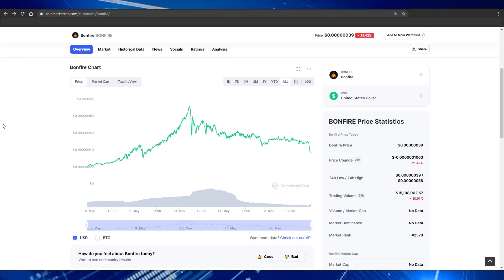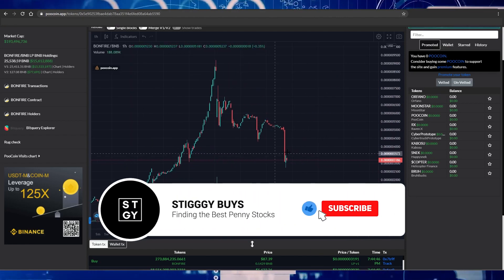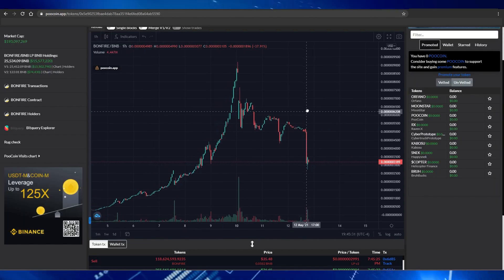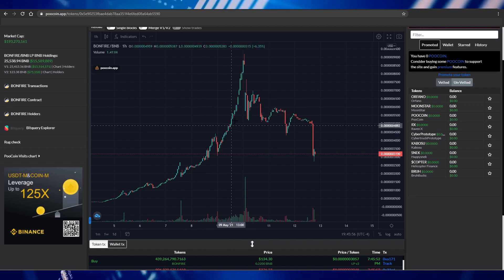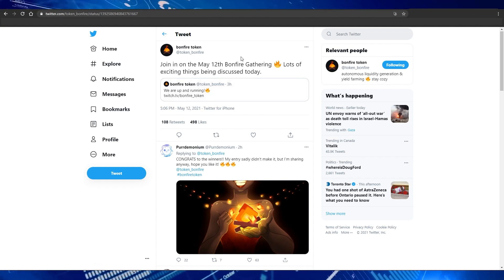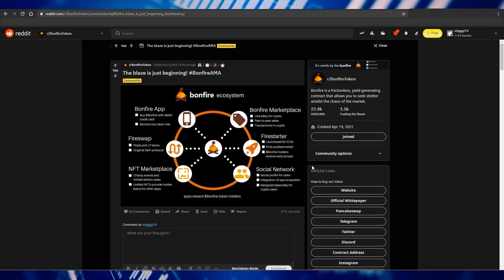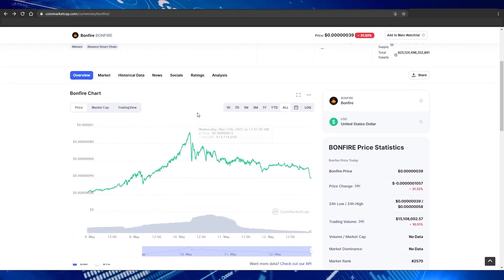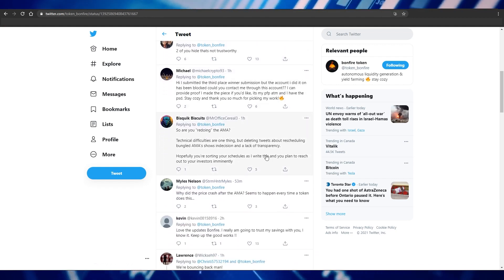BONFIRE HUGE UPDATE | Watch ASAP Before Its Too LATE | BONFIRE AMA GONE WRONG! (Bonfire Token)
This is a Bonfire Token Update video because they just hosted an AMA which did poorly. Bonfire price has fallen but I predicted that they will recover. Bonfire is the FASTEST growing coin in crypto right now. It's very similar to Safemoon coin, and I cover all the details on Bonfire token and give my bonfire crypto review too. Is Bonfire crypto the next safemoon coin? Find out in today's video!